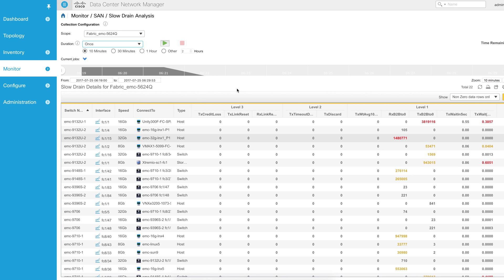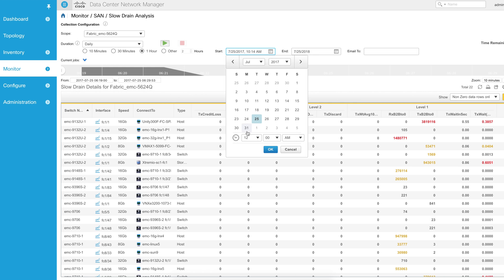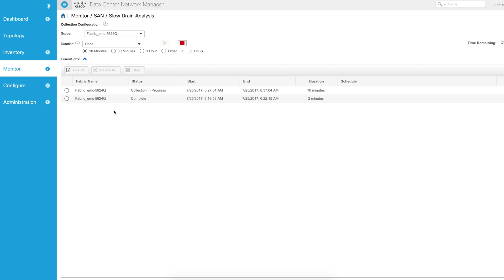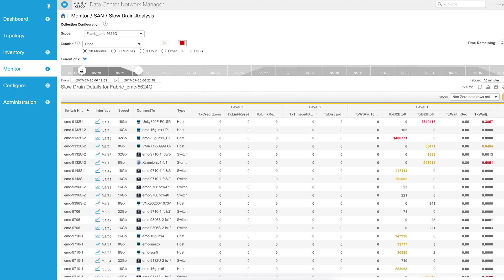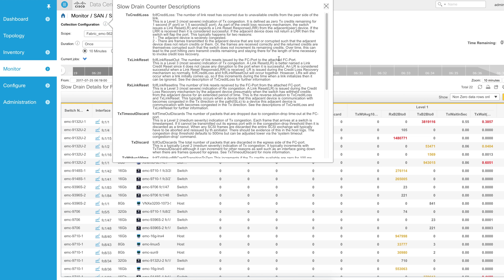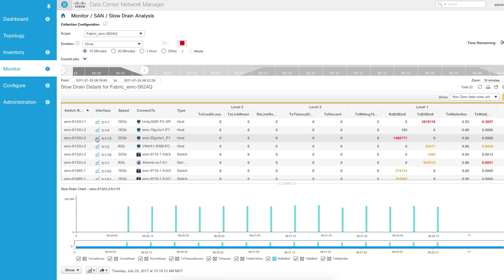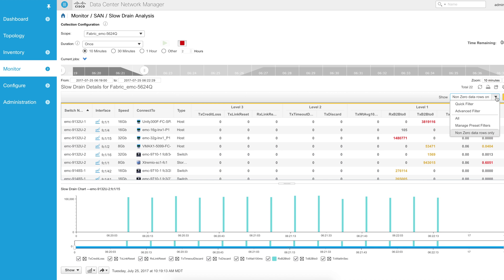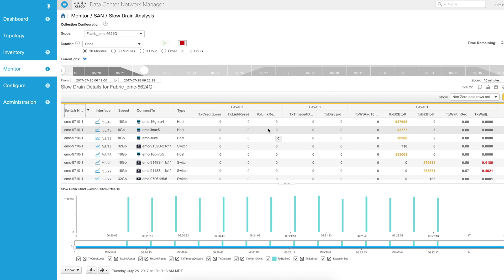DCNM Slow Drain Analysis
How to use DCNM to do Slow Drain Analysis on MDS 9000